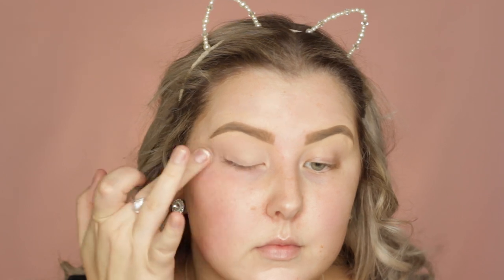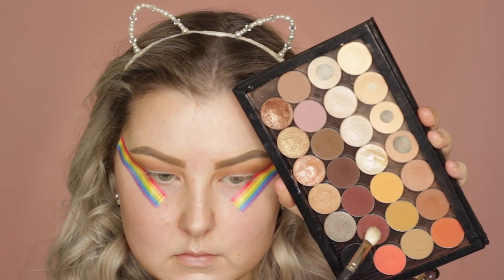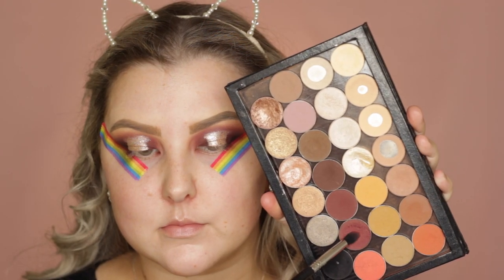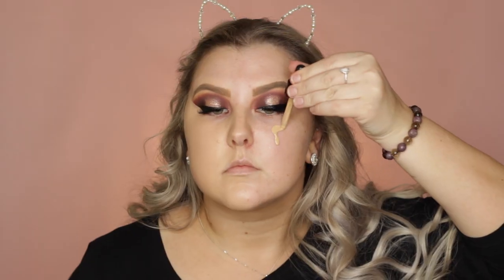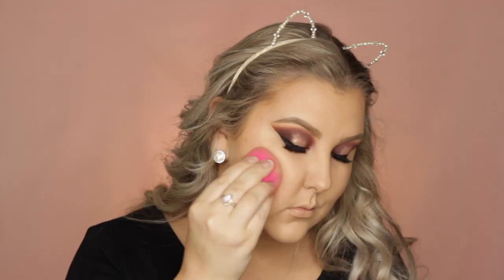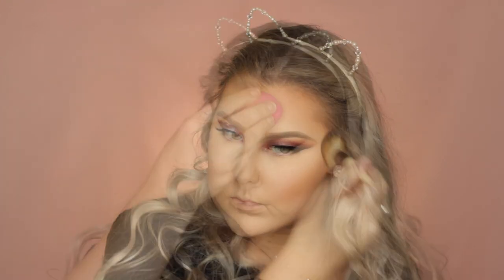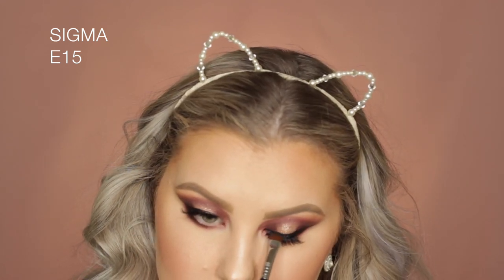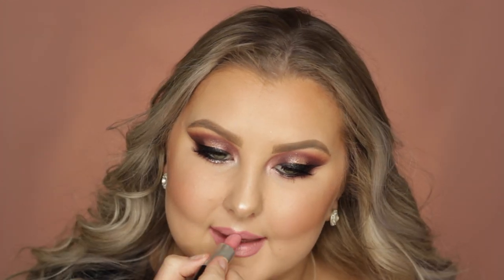Glittery & Glamorous Tutorial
Nyx Cosmetics Total Control Foundation Drops - Buff
Kryolan Combi Foundation Duo
Nude by Nature Highlighter Stick - Bronze

Venus ft. MYLK - Michael White